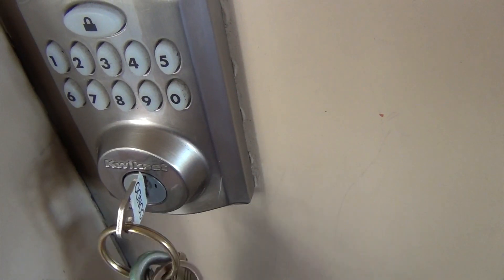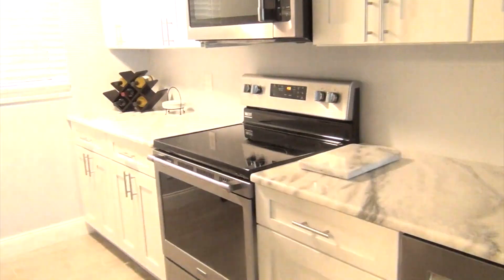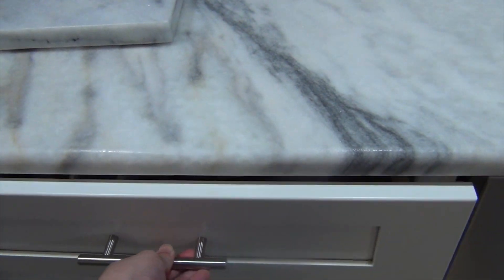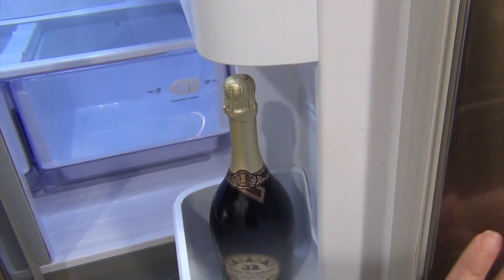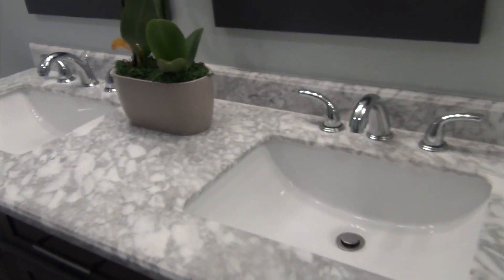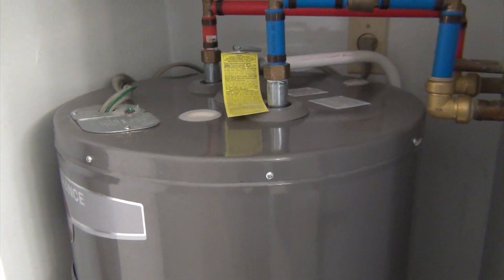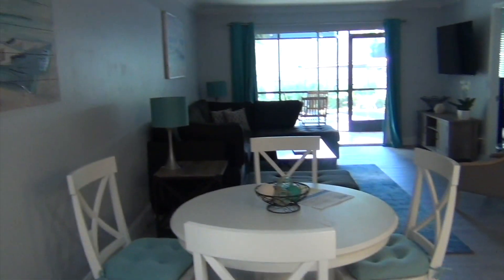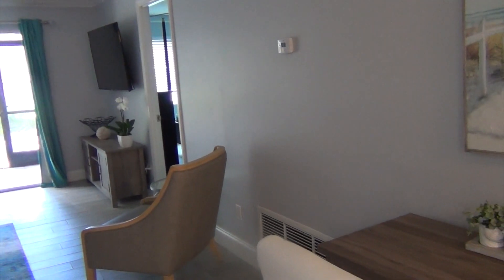Selling Comic Books to Buy WHAT?